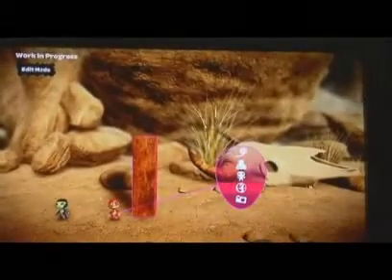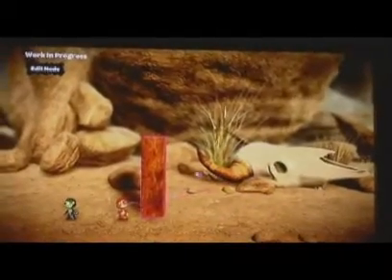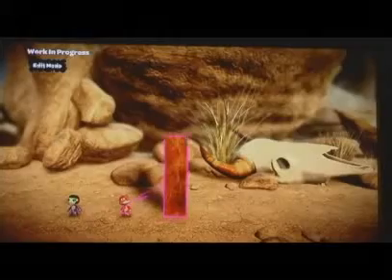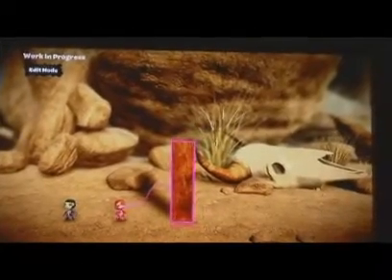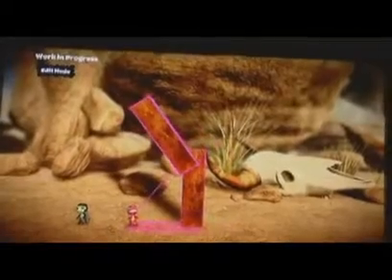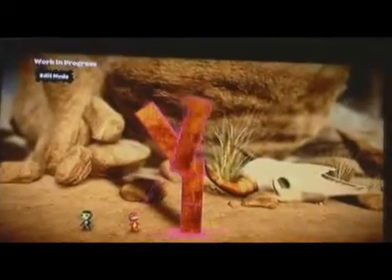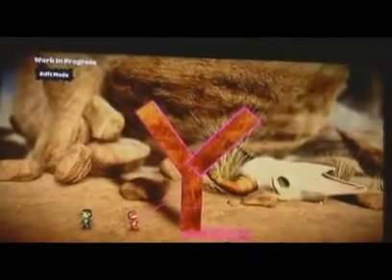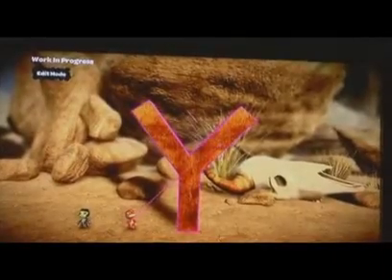LittleBigPlanet CES 08 - Making a Tree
Kyle Shubel makes a tree out a block of wood and some leaves at CES 08.